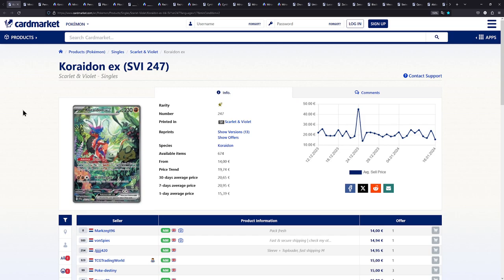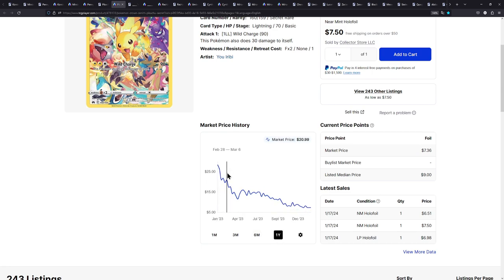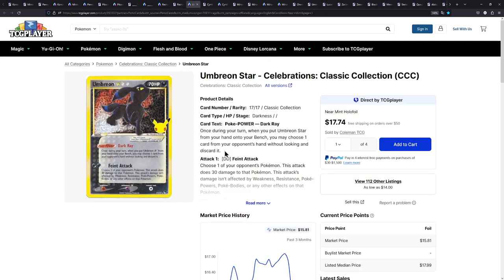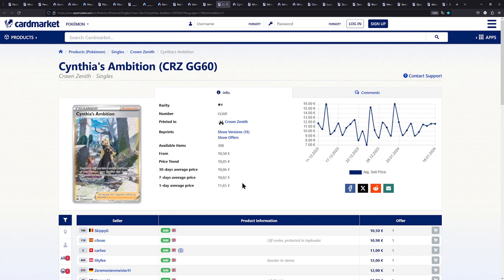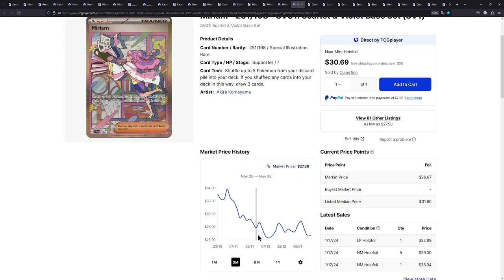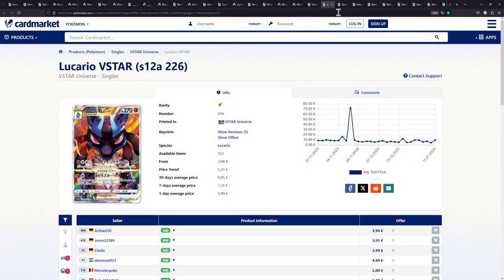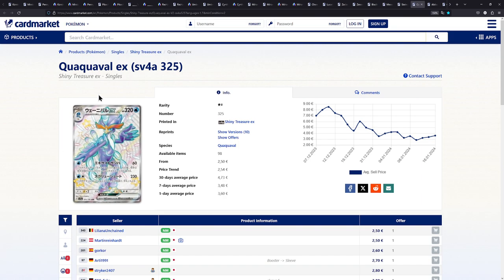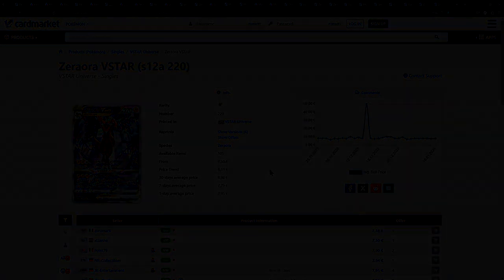These Cards Are Amazing & CHEAP!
The 1st of hopefully many videos in my "Collecting on a budget" series. This time around I also compare prices between Cardmarket & TCGPlayer so most you can buy one of these cards!

Gear:
Main Camera: iPhone 15 Pro Max
Microphone: Shure MV7 with Rode PSA1 Arm
Headphones: HyperX Cloud 2 Wireless
Keylight: Rollei Lumis Key-Light 28555